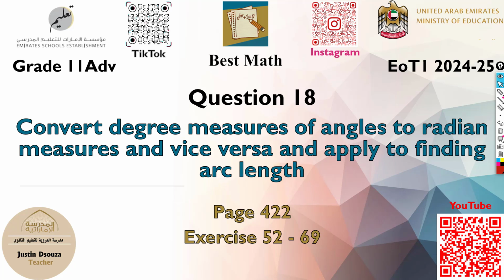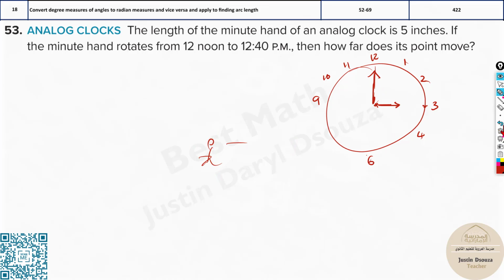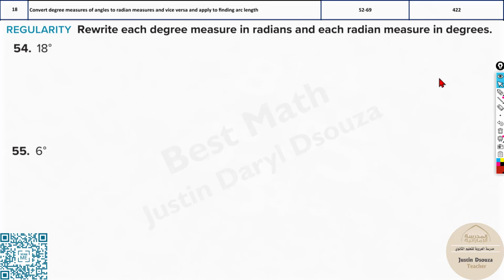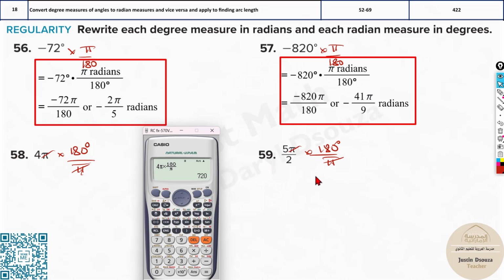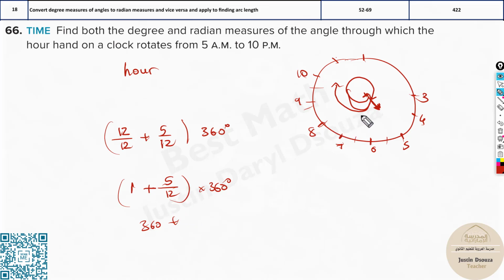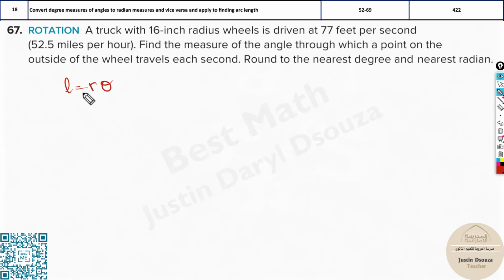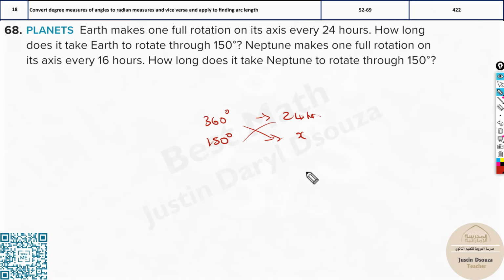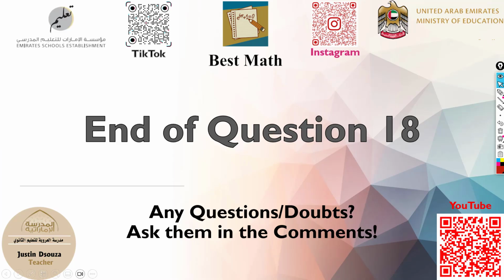Finding arc length and converting degrees and radians | Q18 P2 | 11A | EoT1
G11A Question 18 Convert degree measures of angles to radian measures and vice versa and apply to finding arc length.